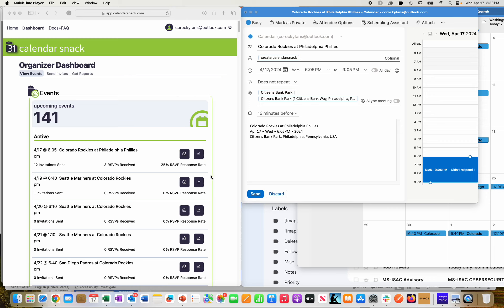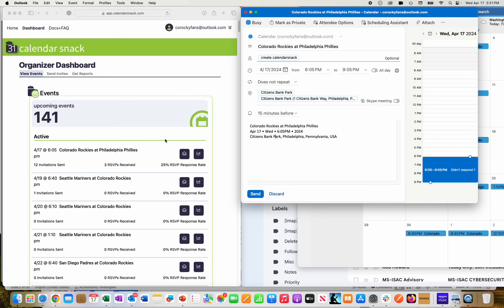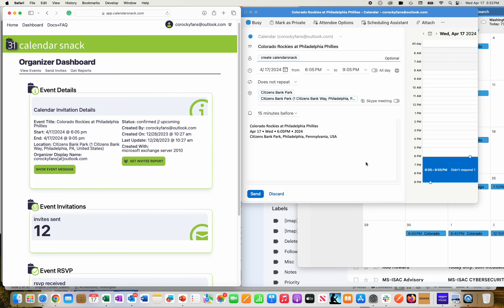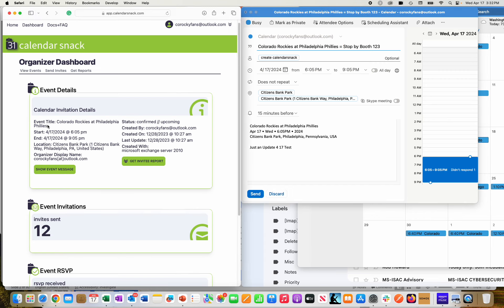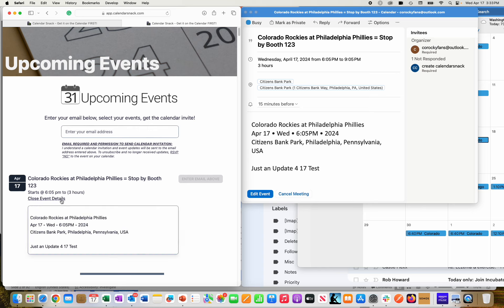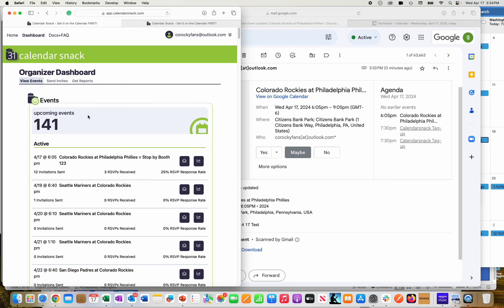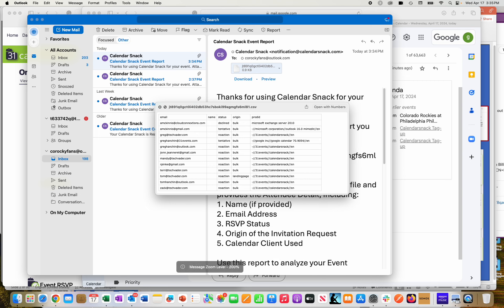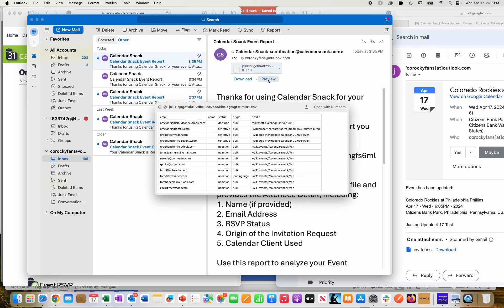How Calendar Client Edit, Cancel and Update works your AWS account.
How does the Calendar Client work with the Calendarsnack service to update the event data in your AWS account? See the details here.